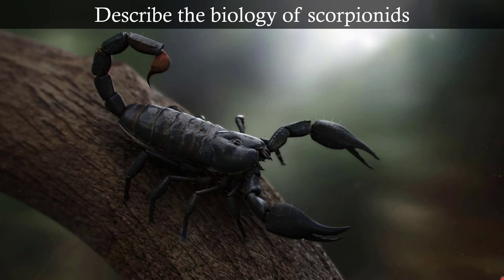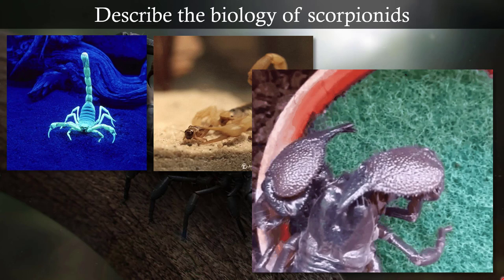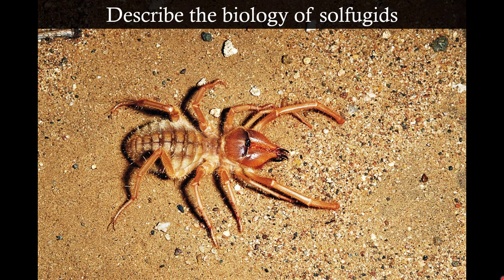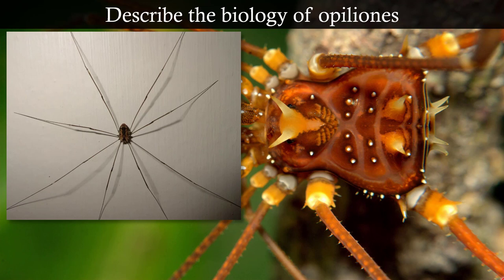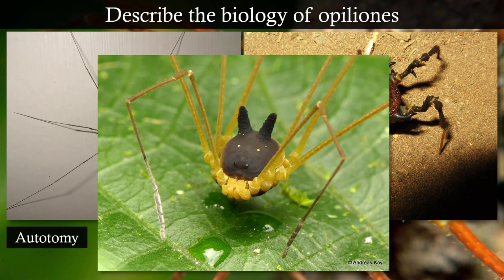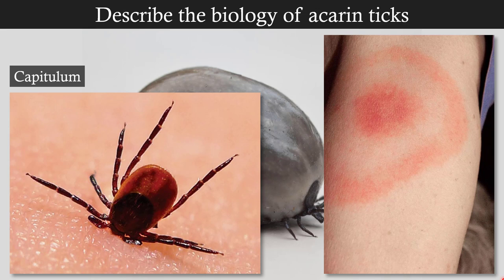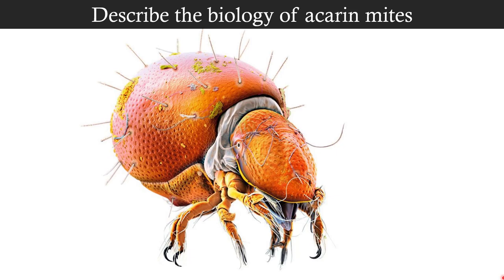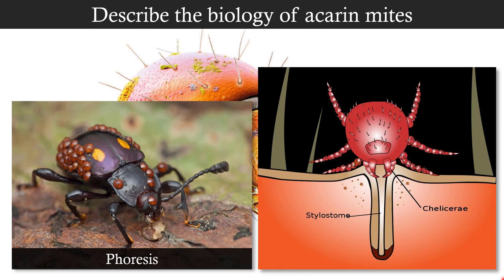Subphylum Chelicerata II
We learn about scorpion moms, dads with long legs, and camels that are also spiders. The Captain loses a war.